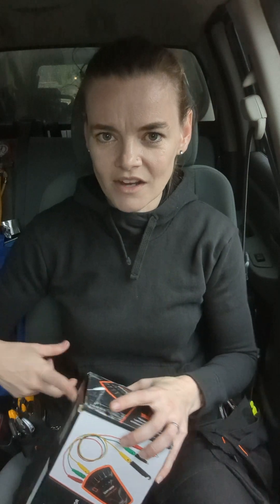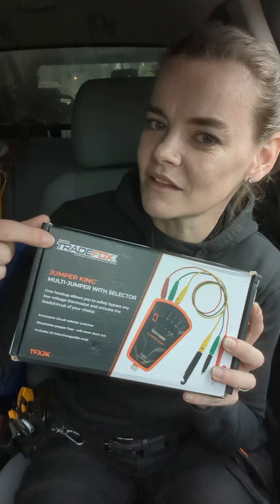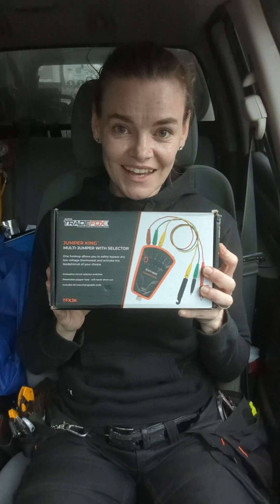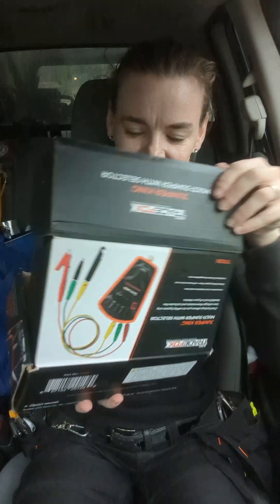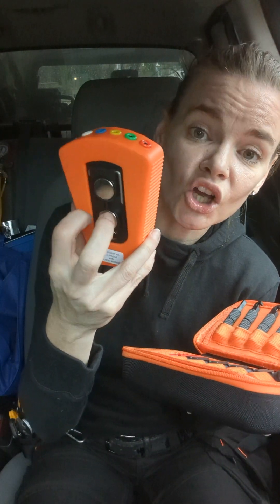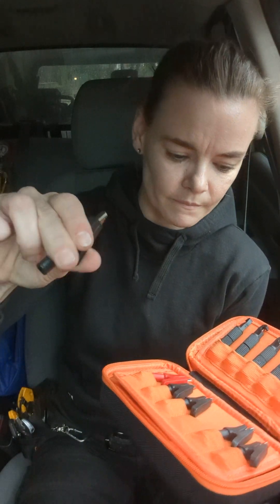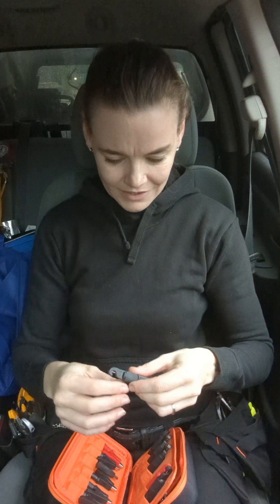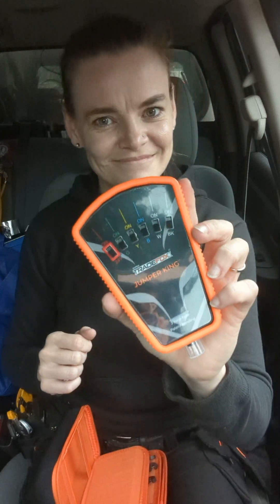Supco Trade Fox Jumper King for low voltage HVAC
I am excited to introduce you to the Supco Trade Fox 🦊 Jumper King for more safe low voltage work on HVAC systems